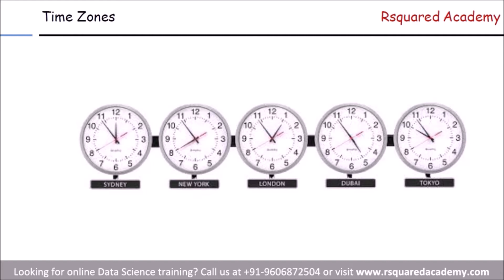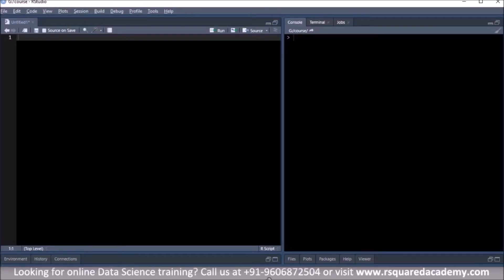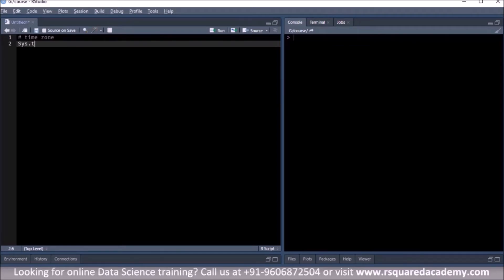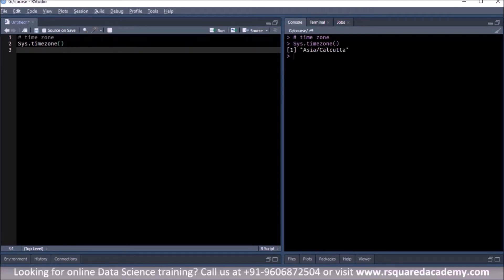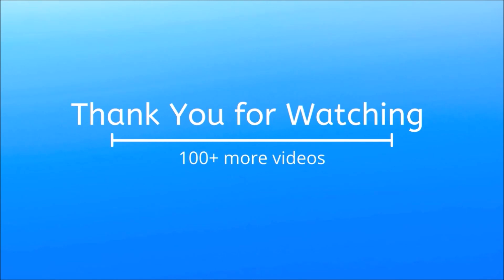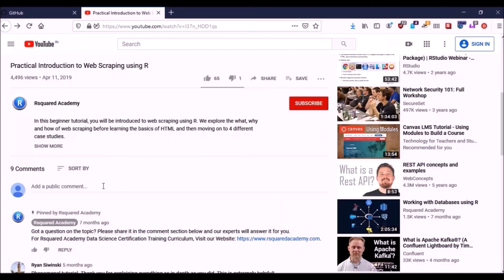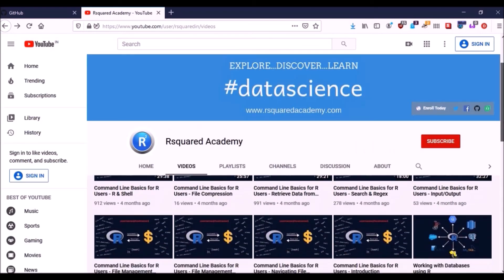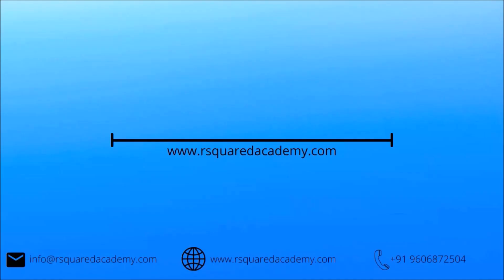Handling Date & Time in R | Time Zones & Daylight Savings | R Training | Rsquared Academy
This introductory video will get you started with Handling Date & Time in R.